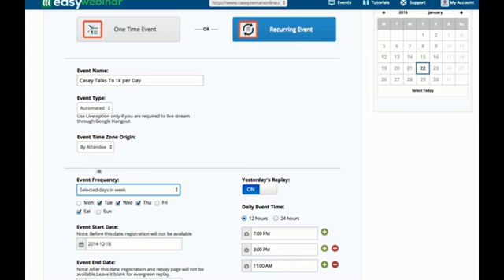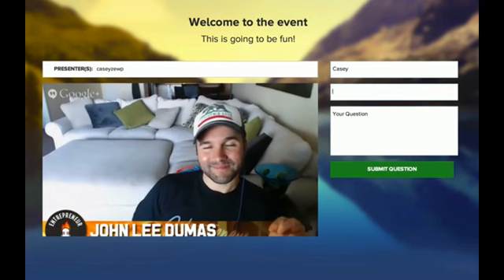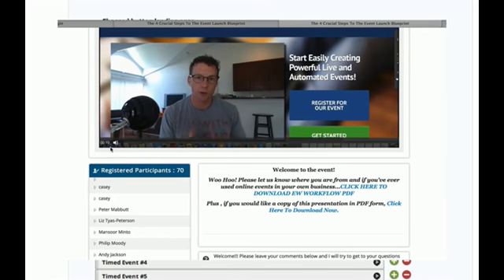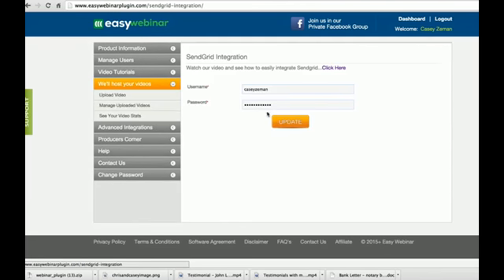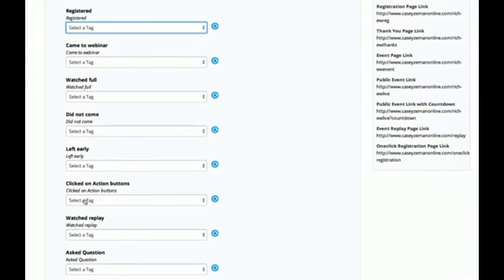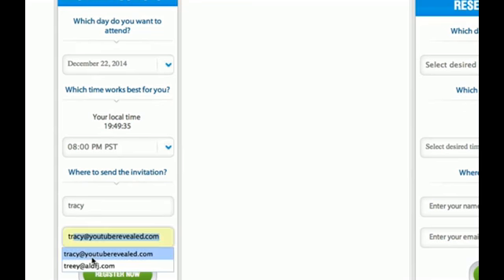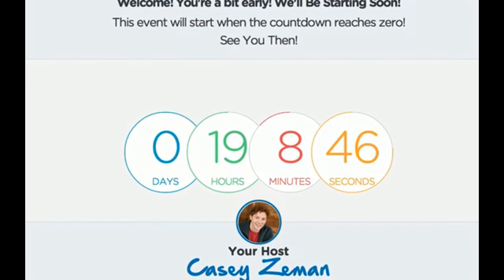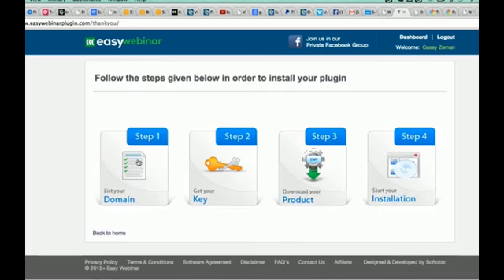evergreen automated webinars - how to do effective webinars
Are you unsatisfied with your current online business campaign as it lacks of effective communication with clients or potential clients and good presentation for your services? Actually a big part of people finally did not buy your services although they are very interested in your services and subscribe your newsletter, so you are looking forward a solution to build a solider trust and reputation with them.

This advanced webinar platform gives you a creative way to enhance your online business by tapping into the available talents and resources; this tool makes you easily set up and fully automate online video events, people are more than willing to pay their attention to what you and your attendances say in your long-lasting webinars.

So you are able to could turn more audiences into loyal buyers through fully utilizing evergreen automated webinars; you will also get an edge on attracting more followers and growing your subscribers with its amazing audience engagement functions.
You will learn a wealth of knowledge and tricks about how to do effective webinars for simplifying your job that you never heard of before.